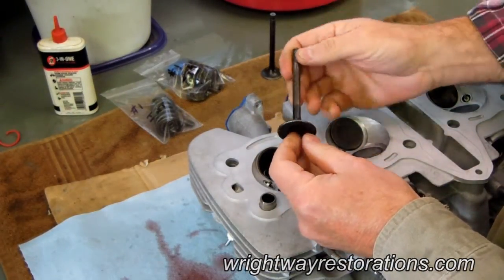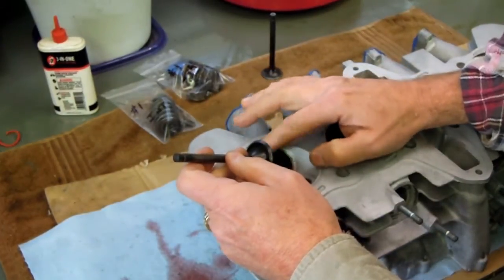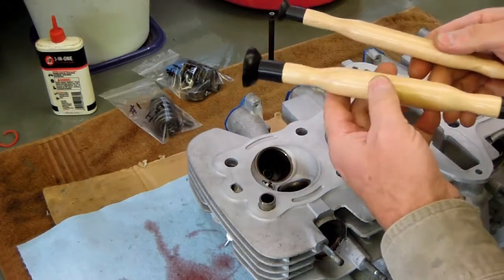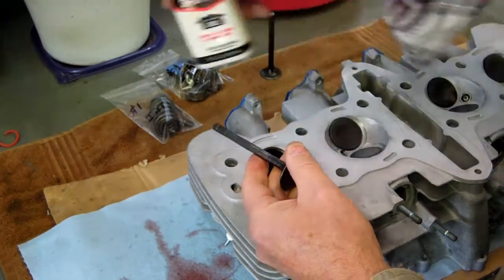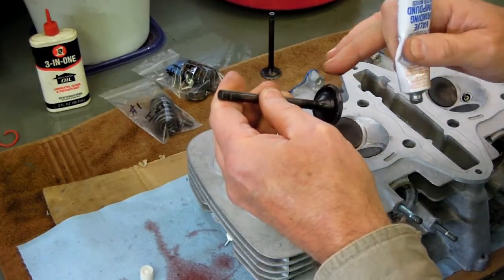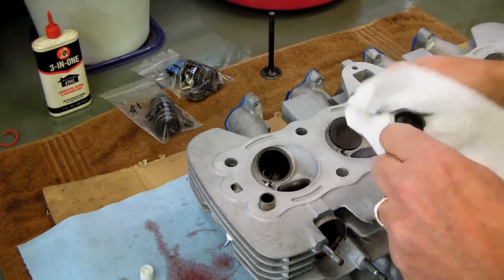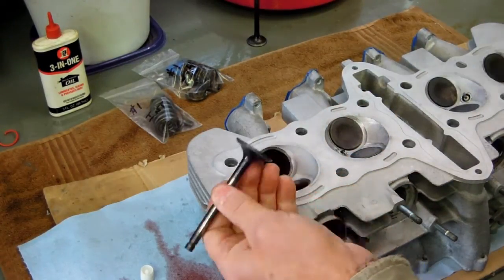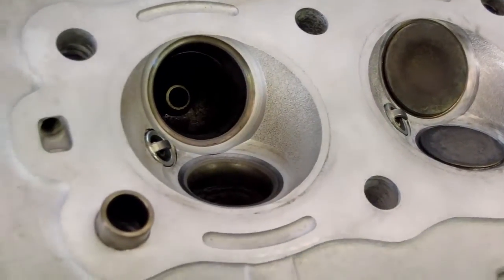Kawasaki KZ650 Top End Reassembly - Part 7 --- Video #40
This video demonstrates lapping the valves.